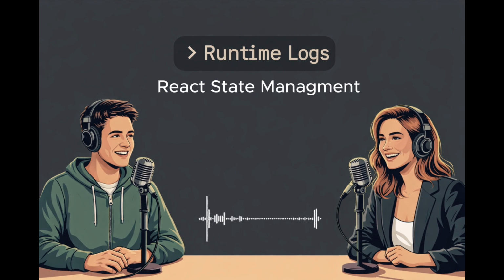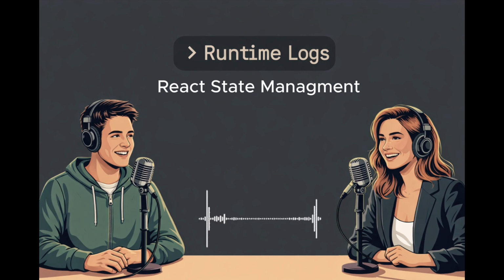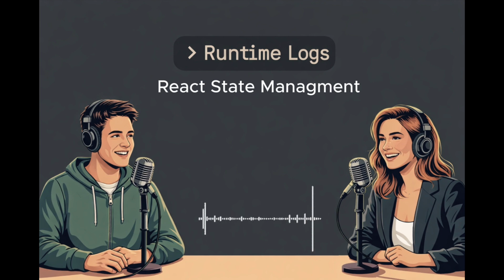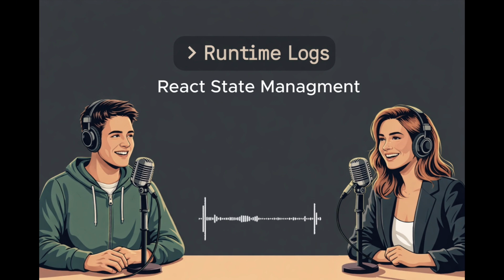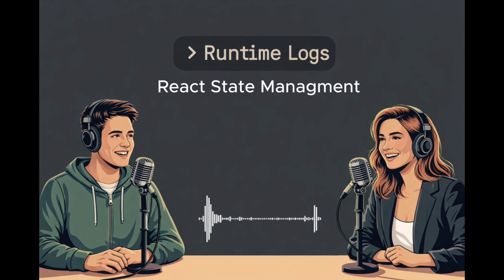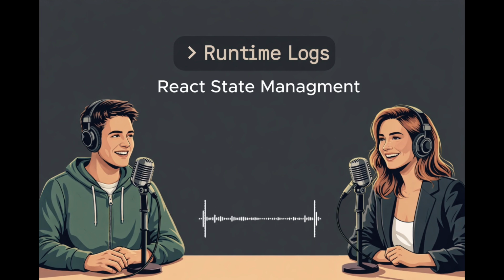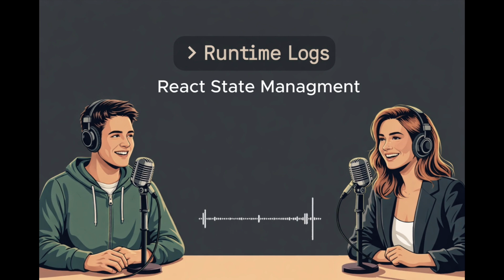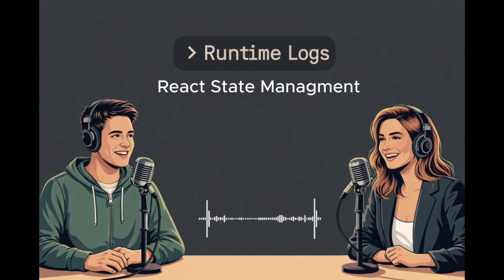Frontend Podcast #1: Which state management should we use in React in 2026 and why?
Drawing from over fifteen years of industry experience, this guide evaluates the Context API, Redux, and Zustand to help developers select the most effective state management strategy for their React applications.  examining each tool through the lens of performance, scalability, and developer experience.

00:00 Introduction to Modern React State Management
01:41 The "Bag" Analogy: Context API vs. Redux vs. Zustand
02:18 Deep Dive into Context API (The Backpack)
02:51 When to use Context API (Theme, Auth, Config)
03:28 Performance Pitfalls: The Re-render Trap & Provider Hell
04:19 Redux & Redux Toolkit (The Organized Suitcase)
05:06 Predictability, Immutability, and Mental Models
05:50 When to use Redux (Enterprise, High Compliance, Large Teams)
06:50 Killer Feature: Time Travel Debugging Case Study
07:42 Zustand (The Pragmatic Sling Bag)
08:20 Why Zustand is more Performant than Context API
09:07 Scalability and Middleware in Zustand
09:35 The Trade-offs: Flexibility vs. Discipline
10:22 Summary Decision Framework: Which one should you pick?
11:15 Common Anti-Patterns: Global vs. Local State
11:50 The Three Component Rule
12:15 The Ideal Hybrid Stack for 2026
13:04 The Role of TanStack Query (React Query)
13:42 Final Take: Why React Query + Zustand is the 95% Winner
14:47 Closing Thoughts: Anticipating Growth vs. Over-engineering